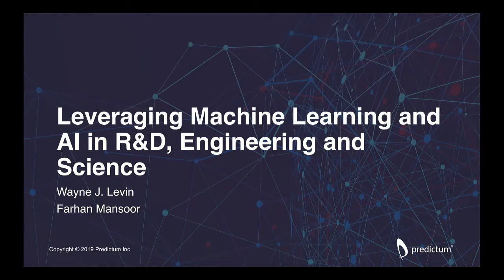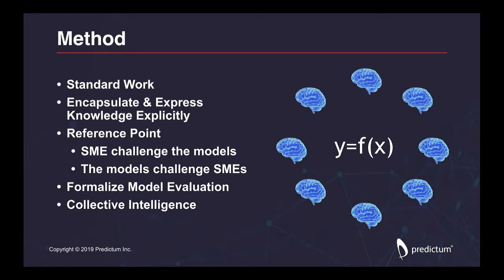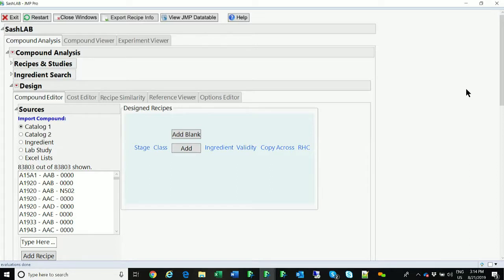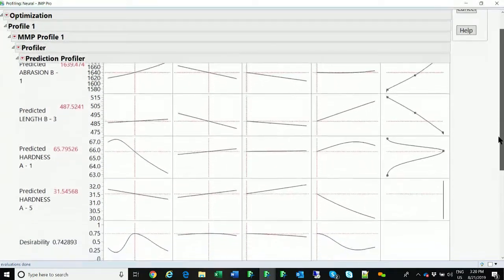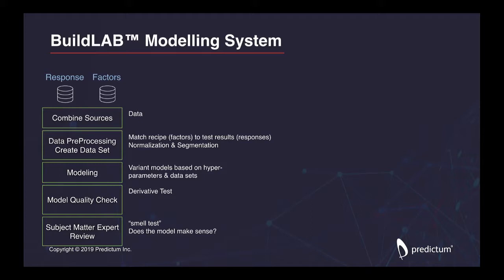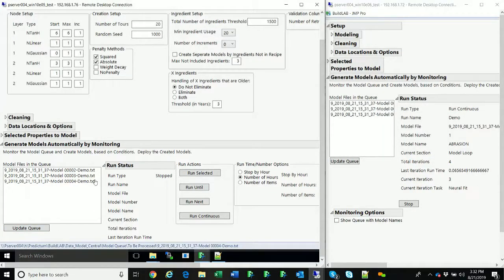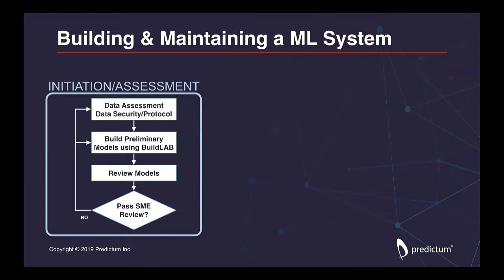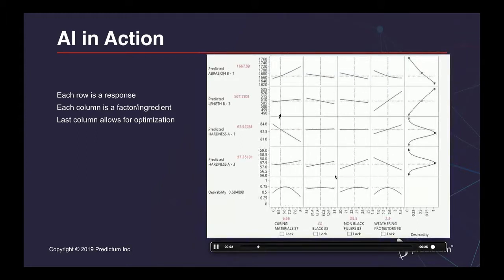Leveraging Machine Learning and AI in R&D, Engineering and Science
Learn and grow with more BrightTALK webinars and Talks on Artificial Intelligence right

In this webinar, we will give an overview of advanced capabilities for addressing the operational challenges faced by engineers, scientists, and researchers with the increased use of machine learning and artificial intelligence.

We will highlight some of the activities involved in leveraging machine learning and artificial intelligence in a developing a comprehensive solution:

- Data ingestion process for collecting and identifying relevant data to fuel machine learning algorithms
- Using semi-automated features to speed up the model construction process
- How the resulting robust models can be optionally integrated with a virtual laboratory system

Using a virtual laboratory system as part of an integrated solution powered by machine learning increases R&D productivity, ensures maximum benefit from lab resources, and helps to manage common business problems, such as mitigating risk associated with the cost and availability of raw materials.

Who should attend:
- Engineers, scientists and other analysts who are interested in extending their use of machine learning and artificial intelligence
- Managers who are looking to accelerate productivity and innovation of scientists and engineers in their teams